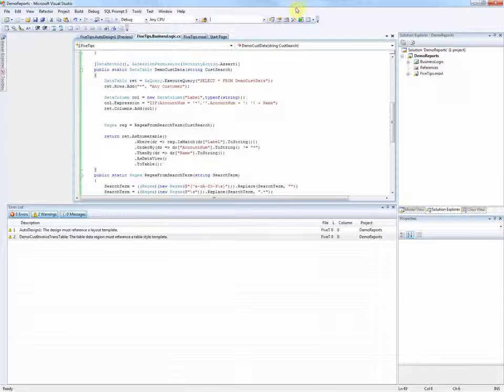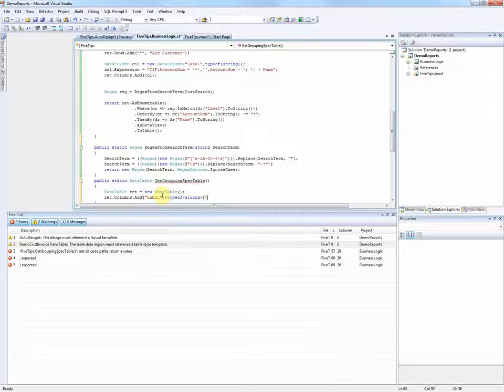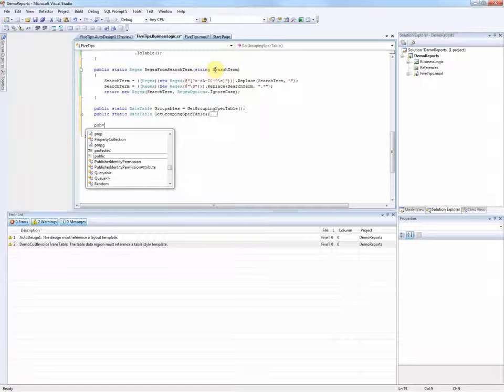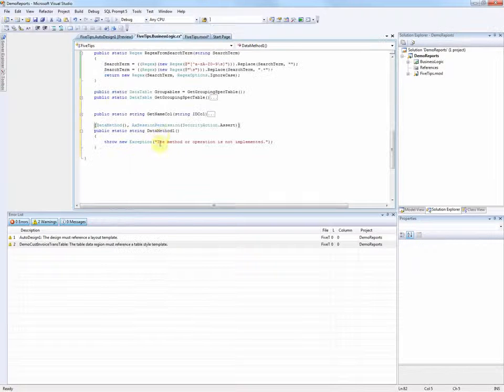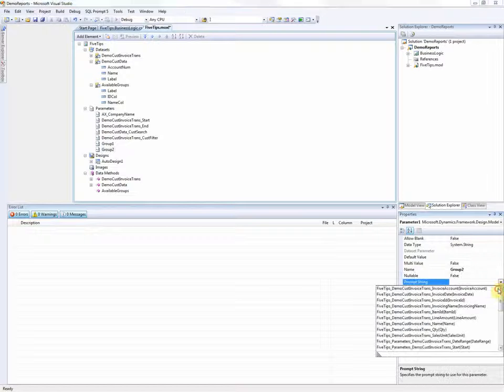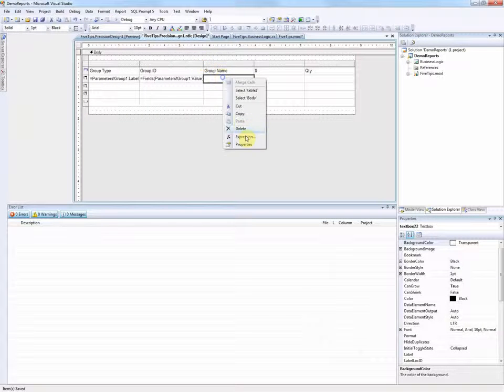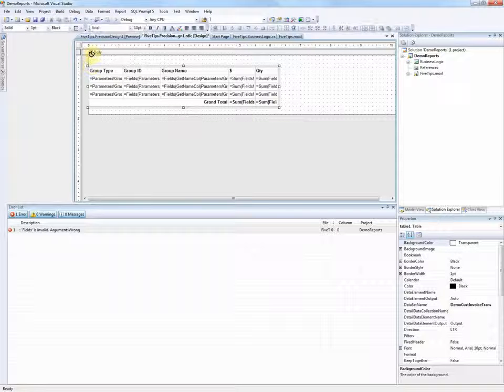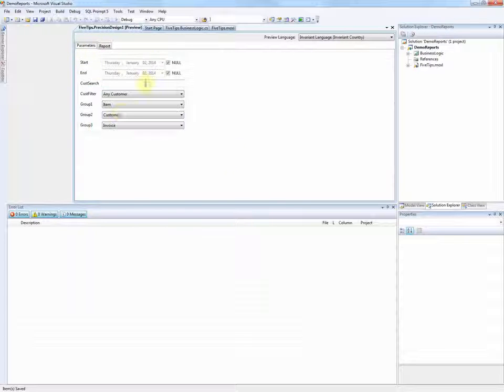5 Tips For AXSRS 2009 Reports Tip 3 Run Time Specification of Groups and Sub Groups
This video will show you how to allow for a runtime specification of grouping structure for a drill through report, and also build that report's design from scratch.